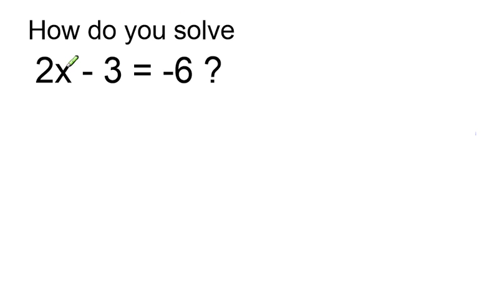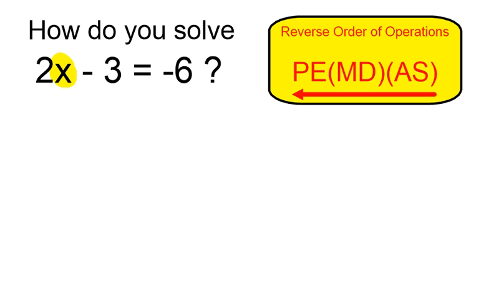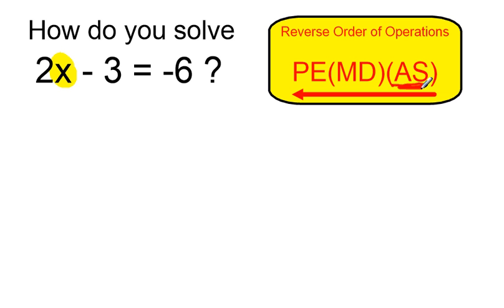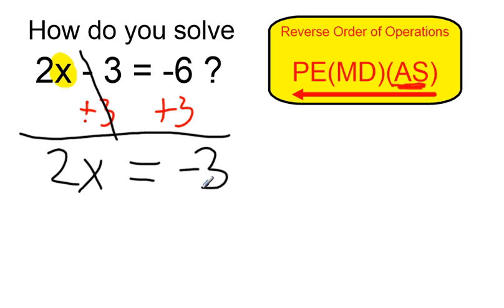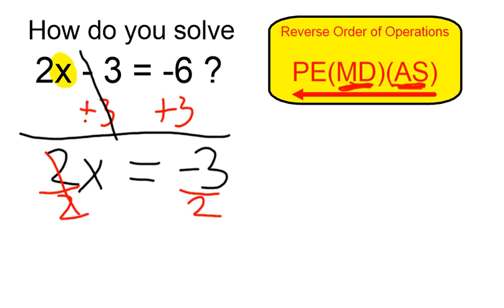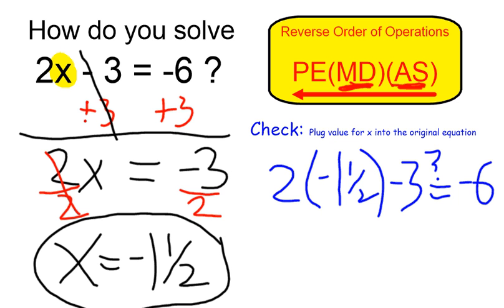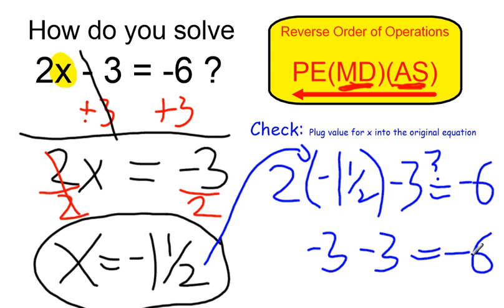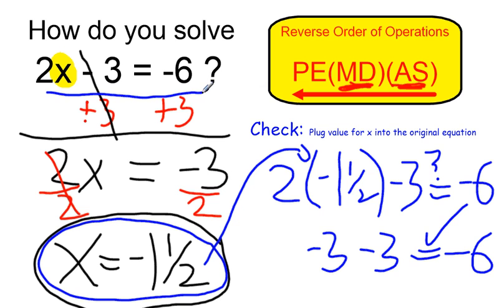Solve 2x - 3 = 6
Example of how to solve a two-step algebraic equation by applying the reverse order of operations to get the x alone.

After solving the equation the video demonstrates how to check by plugging the proposed solution into the original equation.